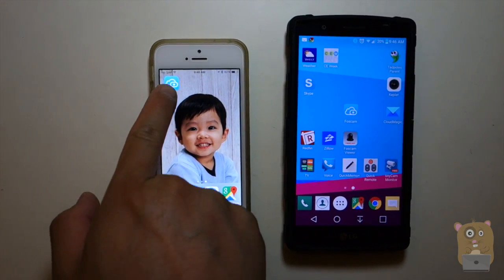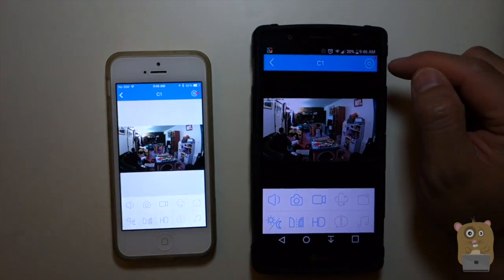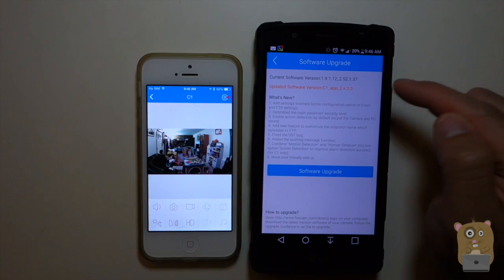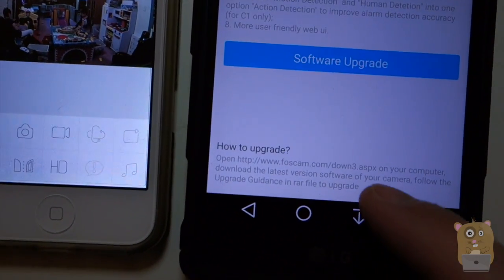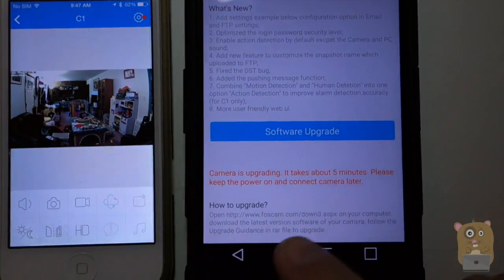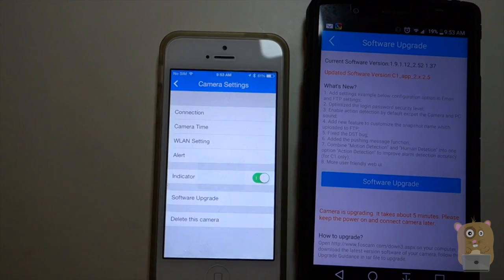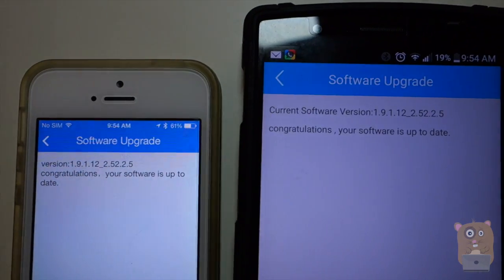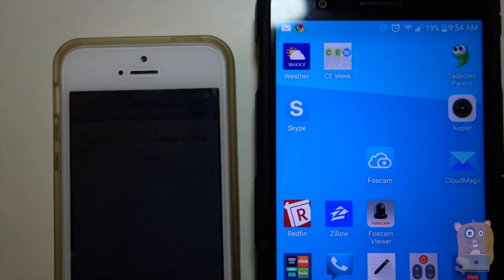How To Upgrade Foscam C1 Firmware Software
Foscam C1 Indoor HD 720P Wireless Plug and Play IP Camera with Night Vision Up to 26ft, Super Wide 115° Viewing Angle, PIR Motion Detection

"Plug & Play" function features the ability to connect via smartphone by simply scanning the QR code on the camera. High quality HD video combined with enhanced firmware features for smoother video and auto IR-Cut filtering for better color accuracy.
Continuous day/night surveillance is accomplished with powerful IR-LEDs for night vision up to 26ft, sophisticated passive infrared (PIR) motion detection, and a super wide lens 115 Degree viewing angle mean nothing will slip by your Foscam C1.
Includes motion detection alerts via email, image uploads to FTP, free local recording to SD card or hard drive storage, and free Foscam DDNS service for dynamic IP addresses.
Supports remote viewing & recording from anywhere on desktop computers with standard web browsers such and on smart devices such as iPhones and Android mobiles with included Foscam Viewer app. Other popular apps such as Live Cams Pro are also compatible.